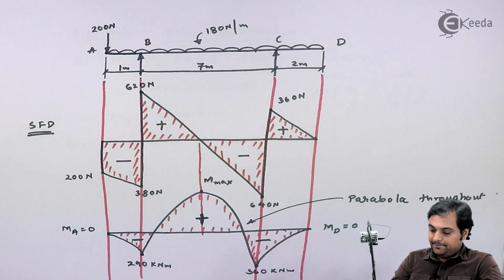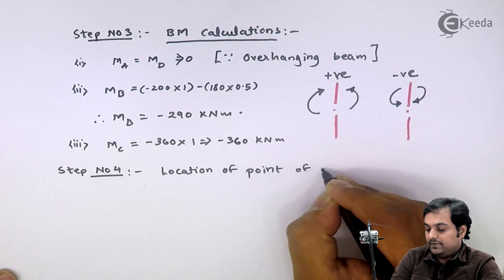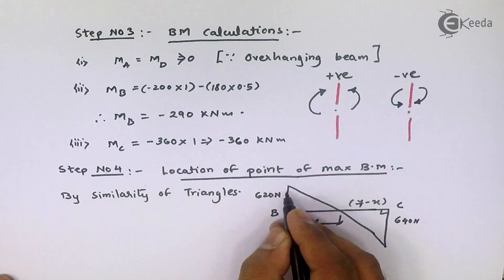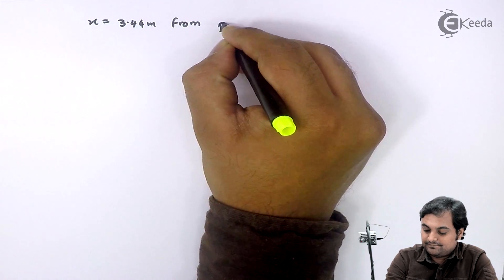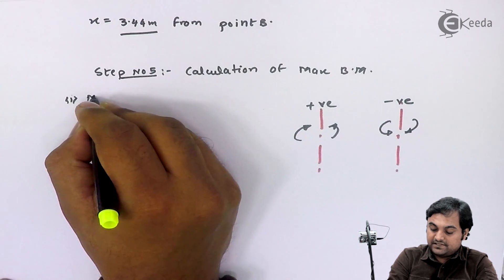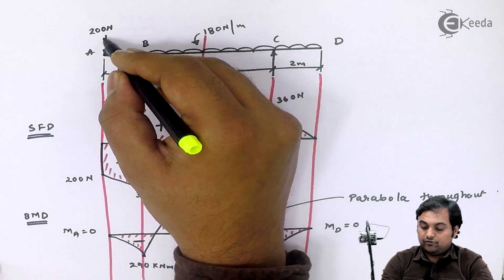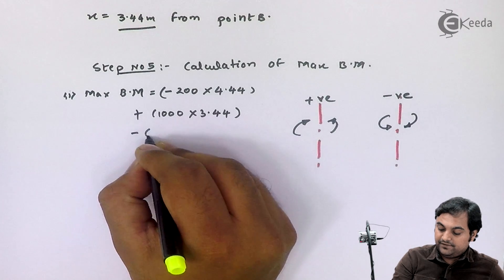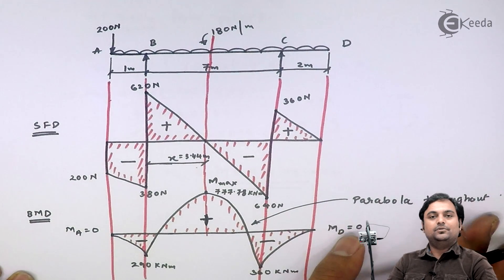SFD and BMD - Problem 2 - Part 3 - Shear Force and Bending Moment Diagram - Strength of Materials